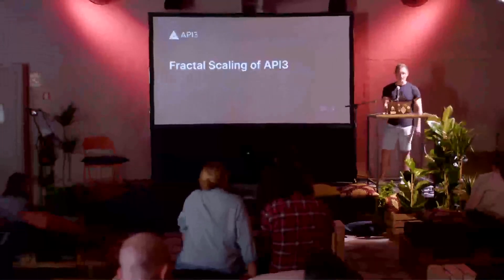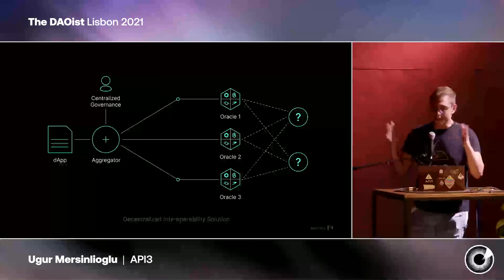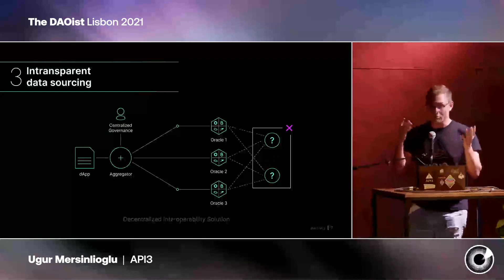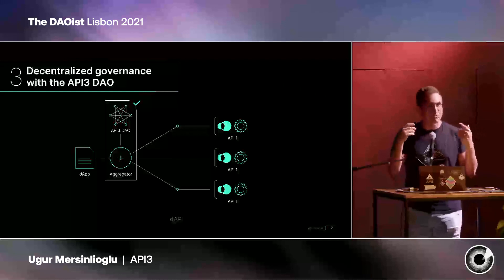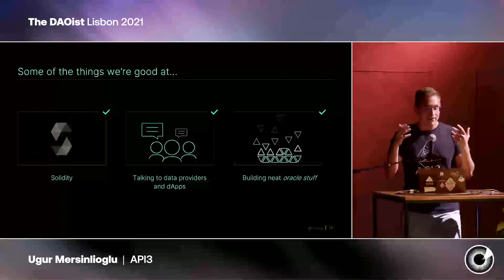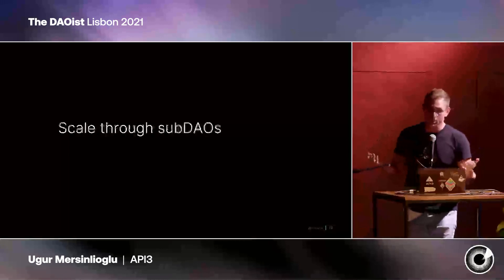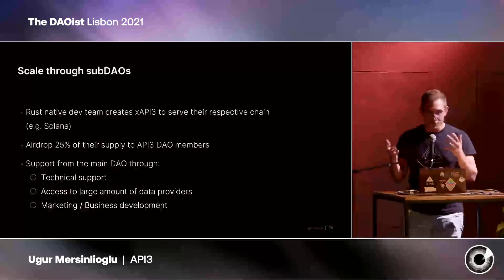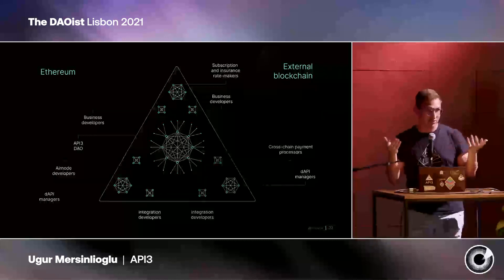API3: Fractal scaling of API3 - Ugur Mersinlioglu @ The DAOist Lisbon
Presented @ Village Underground, Lisbon 2021

*Apologies for the low quality of the recording.